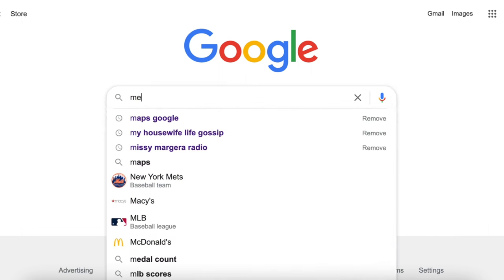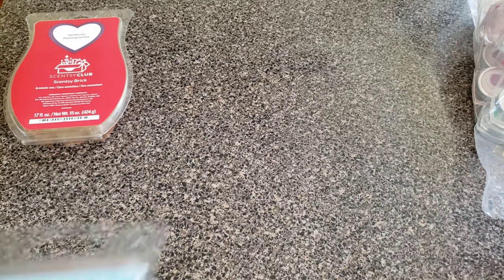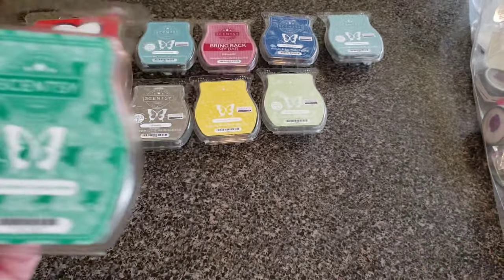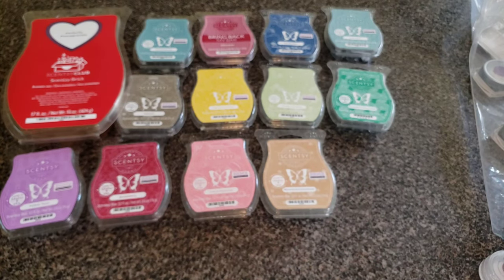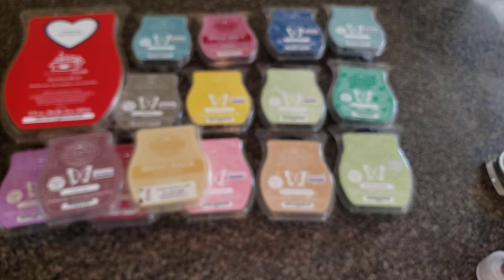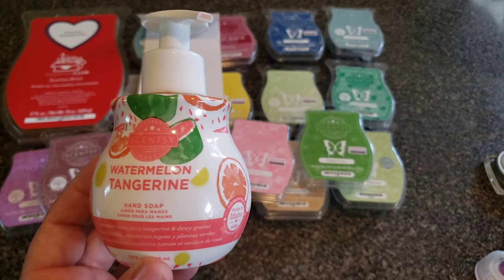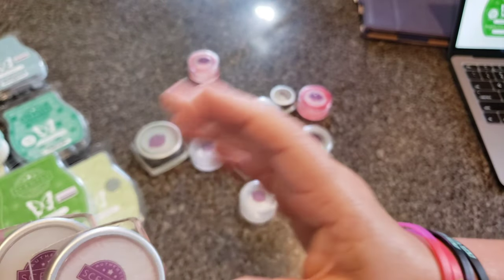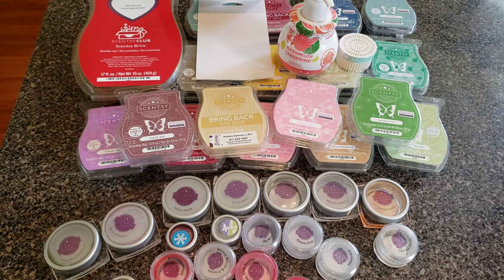I say C*NT in this video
See the Cinderella Collection here!

View my catalog here!

Go to my Clearance section here!